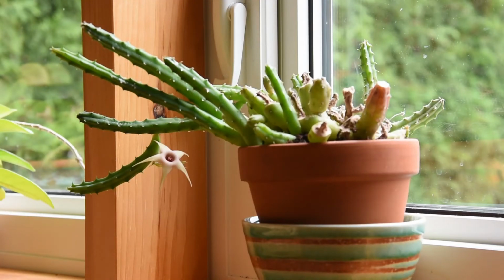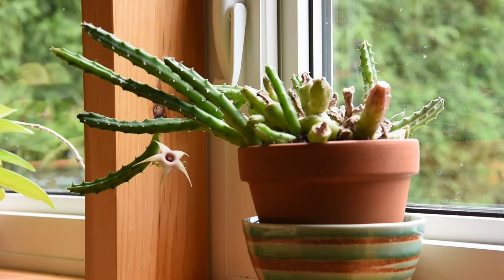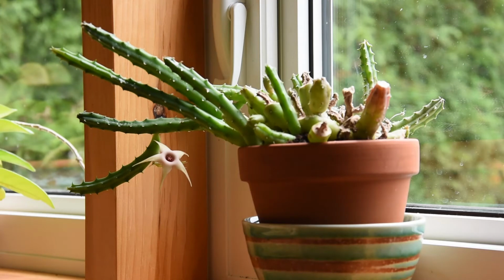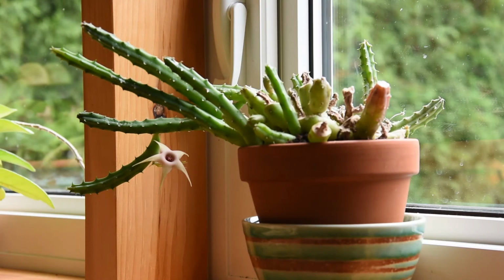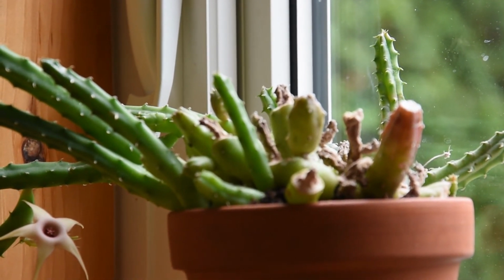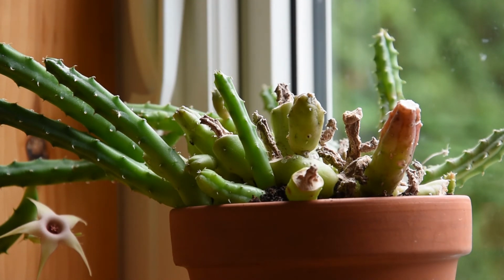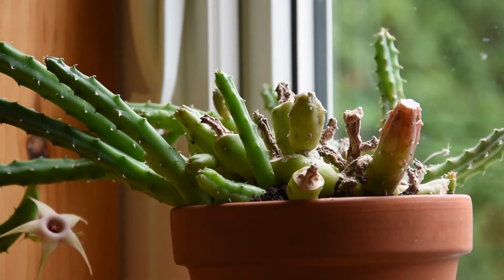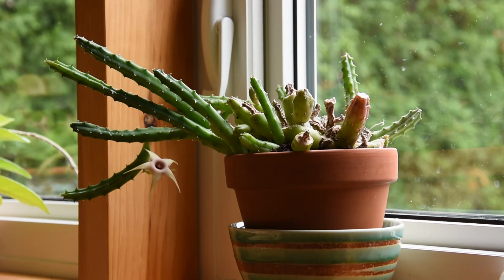Huernia procumbens care July 2021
Huernia procumbens is a succulent from the Stapeliad group of plants. It is pollinated by flies.